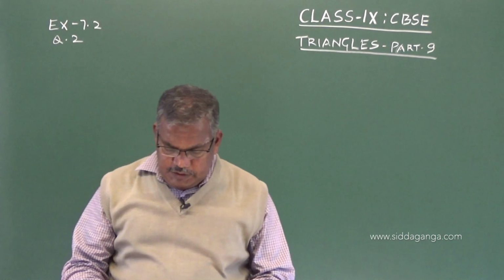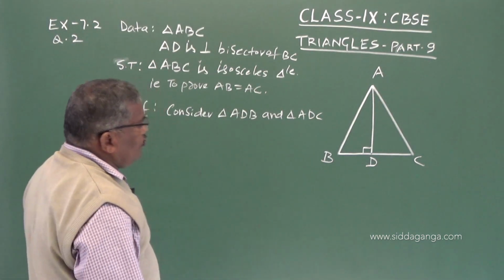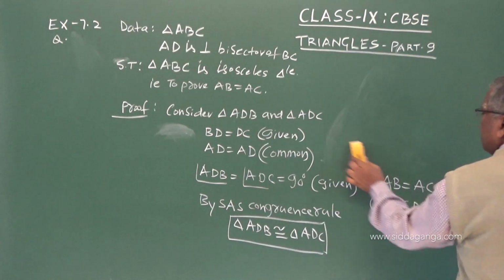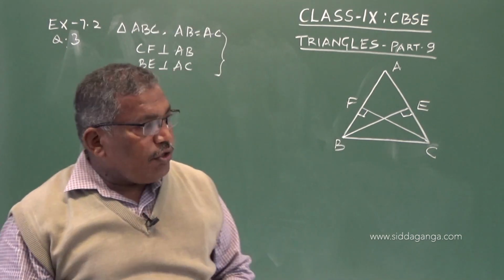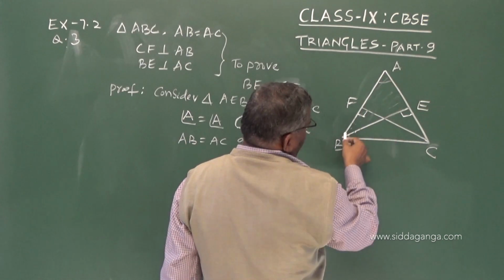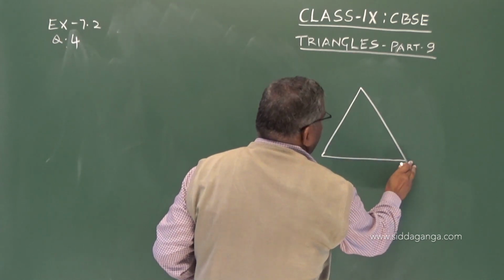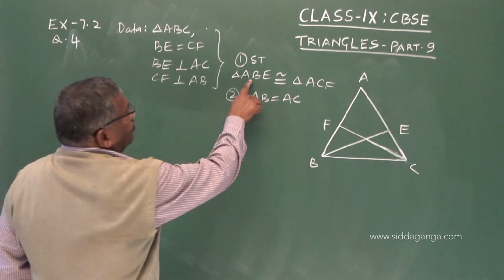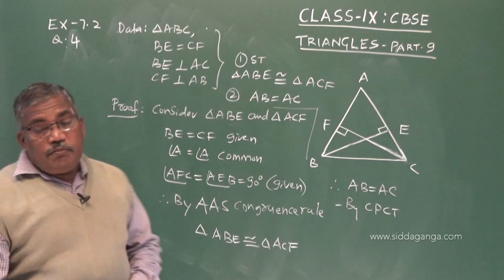CBSE IX - STATE 9 - MATHEMATICS - TRIANGLES - PART 9